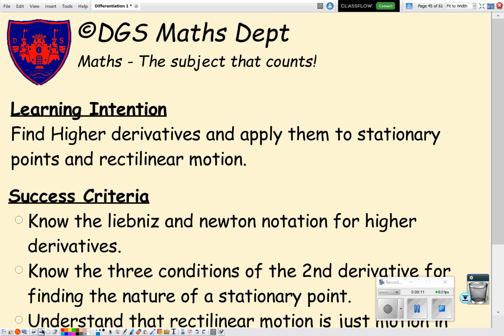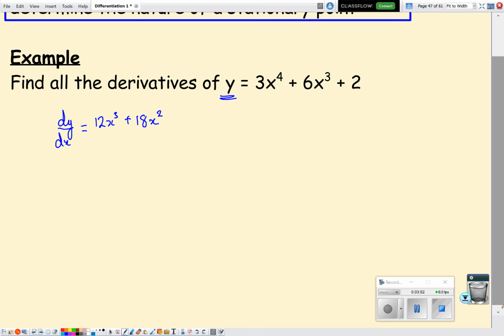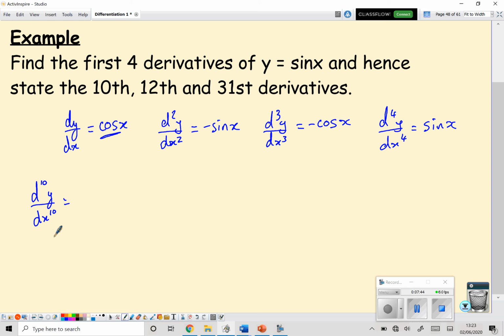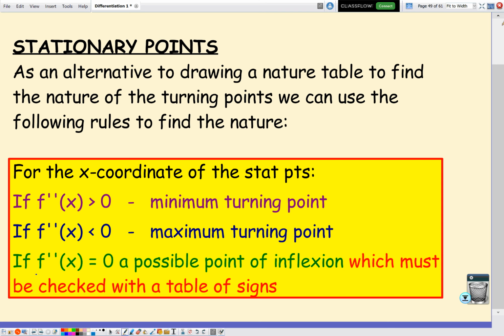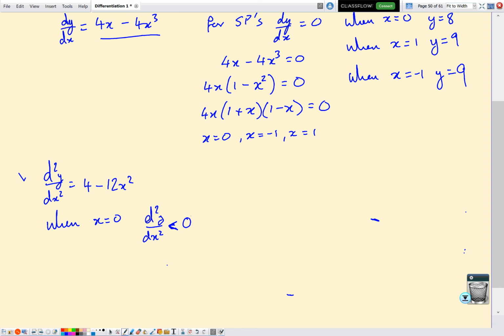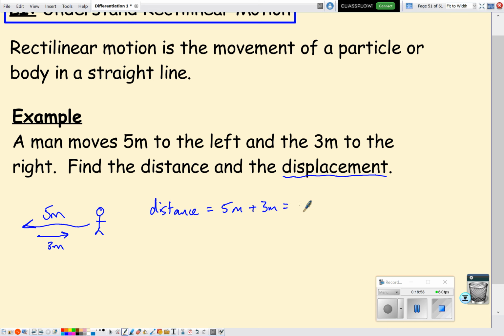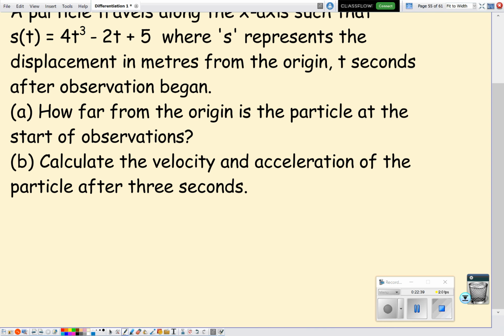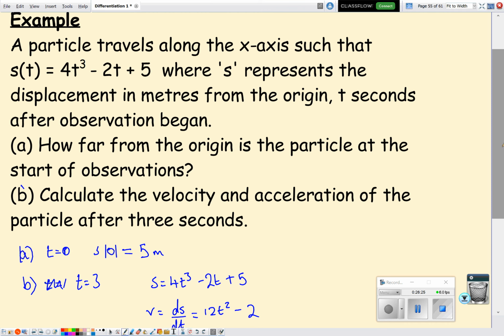Higher Derivatives, Stat Pts and Rectilinear Motion